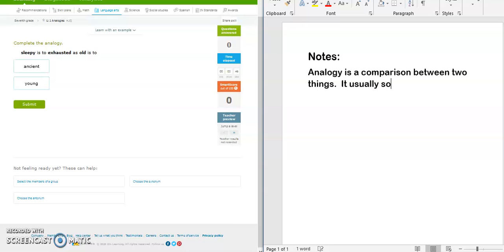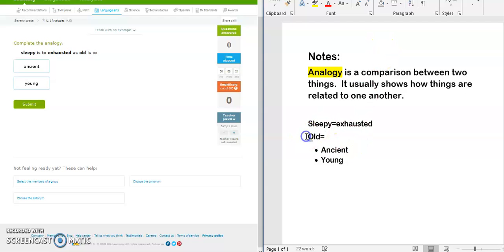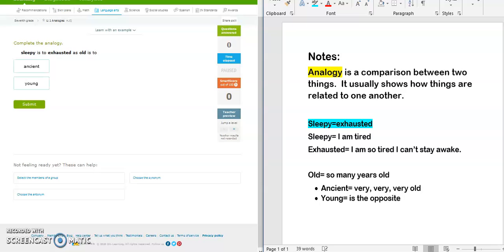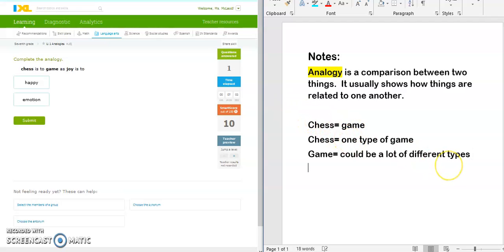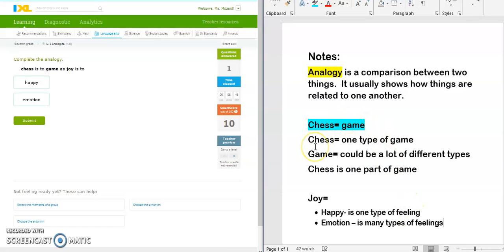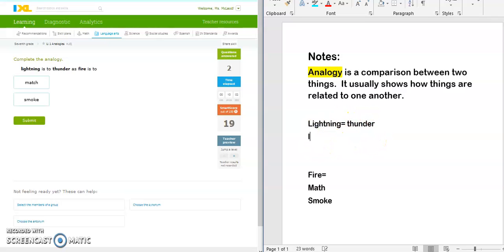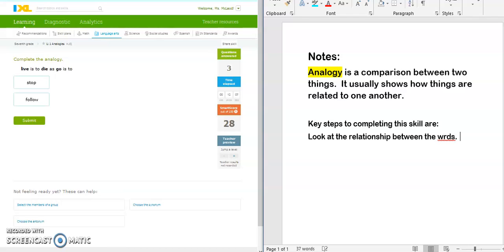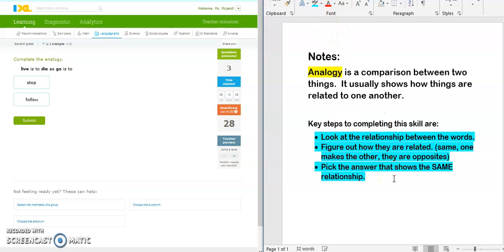4/22 Analogies (HJQ)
Analogies are used to compare or show how two things are related, use this video to crush this skill!